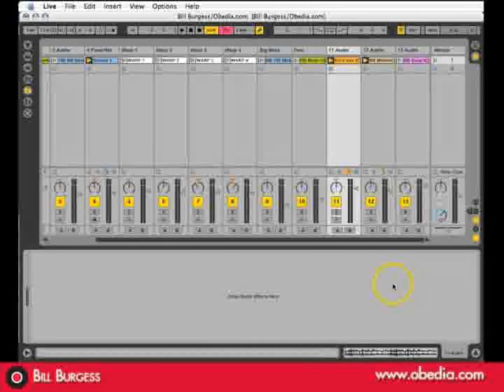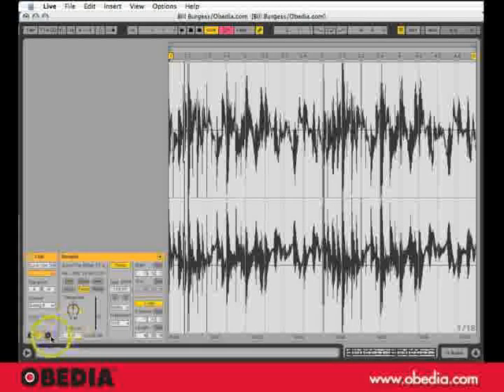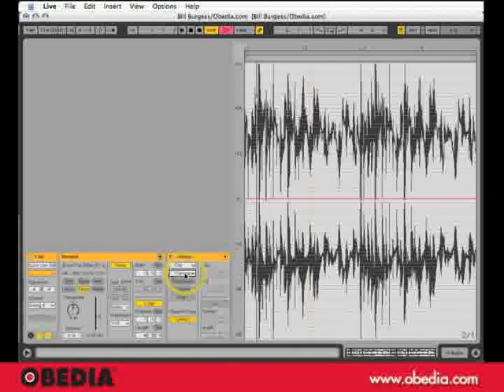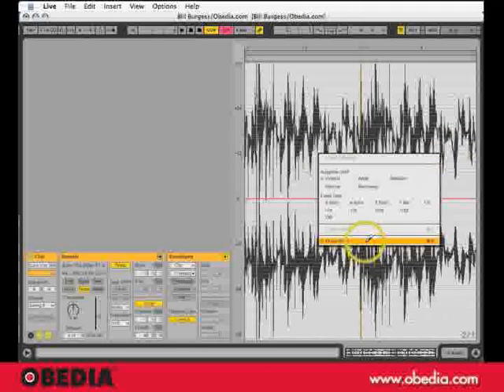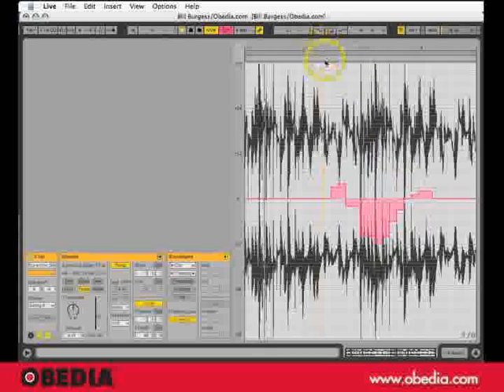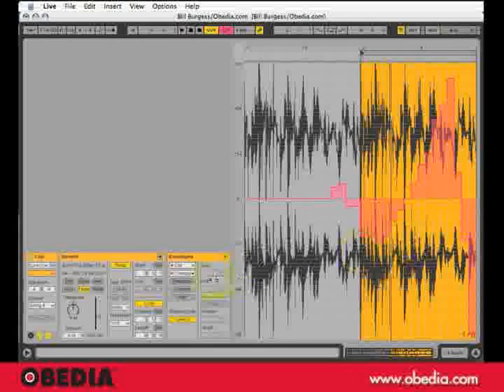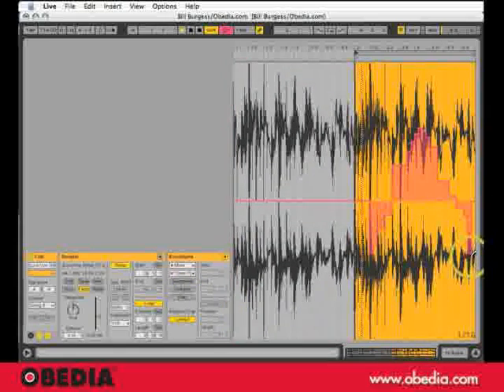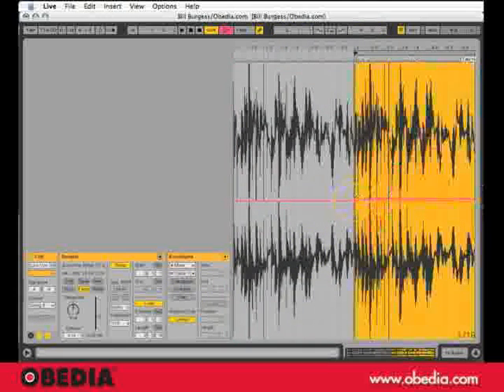Ableton Live-Clip Based Automation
Use Live's envelope editor to draw transposition, volume and pan parameters non-destructively onto any audio file. is the resource for computer recording training.